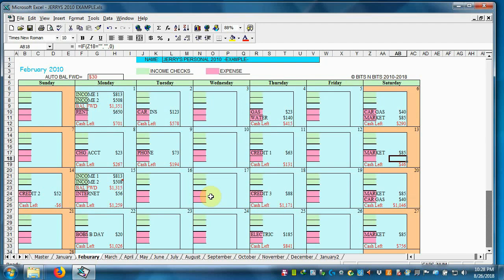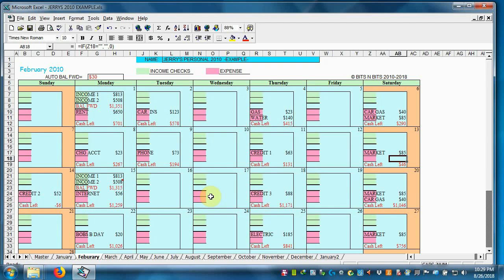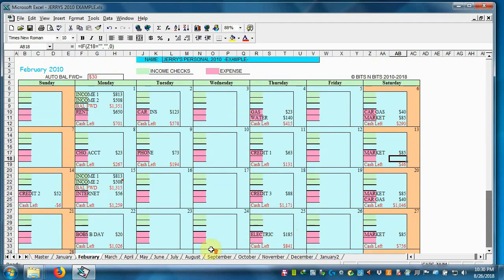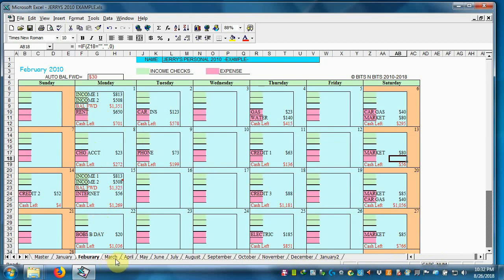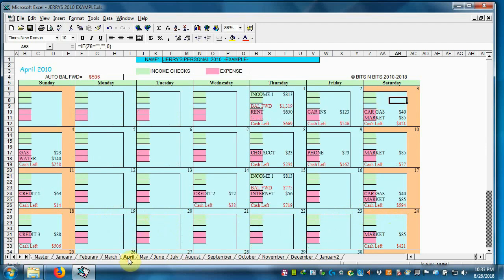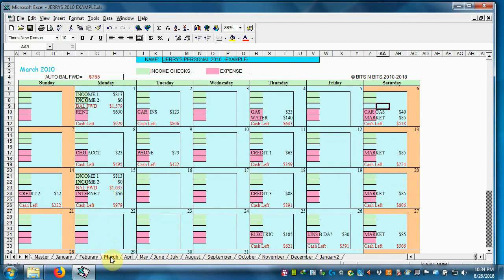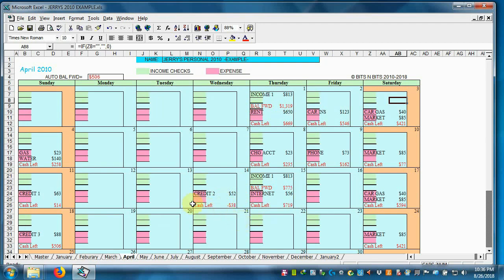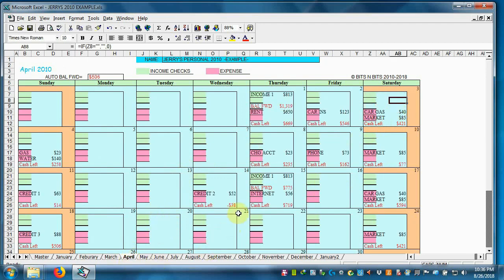THE BILL JUGGLER EXAMPLE SPREADSHEET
This is a short example of what The Bill Juggler can do for you.
A daily, weekly, monthly and yearly budget planner all rolled into one.  You have accurate updates whenever you make an entry.  Any app that is compatible with a .xls file (Excel file), can be used with the Bill Juggler.